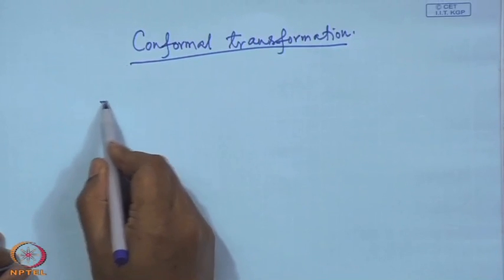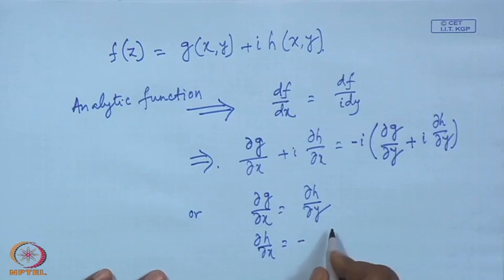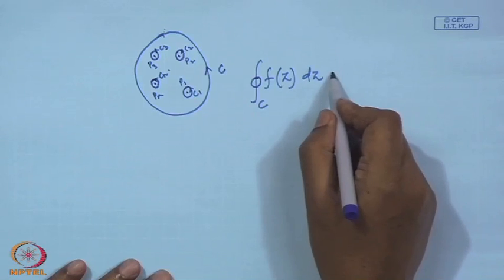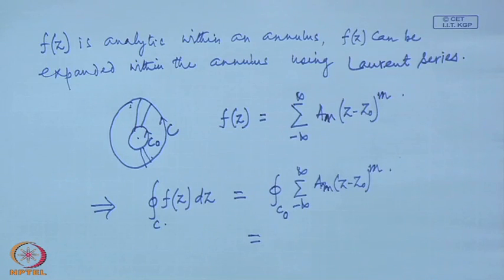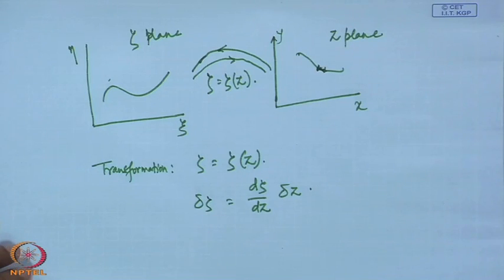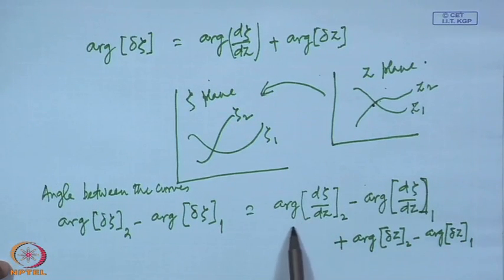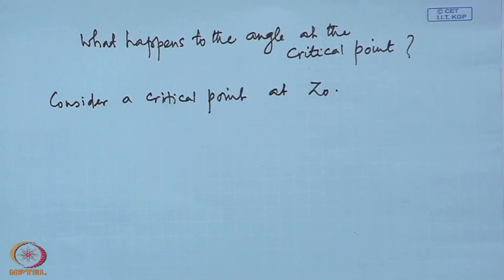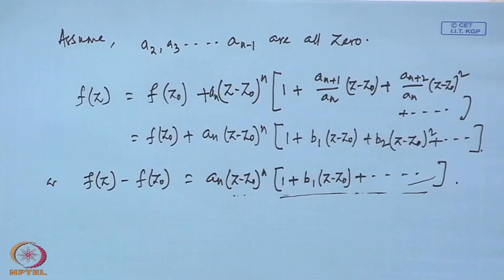Mod-18 Lec-33 Conformal Transformation